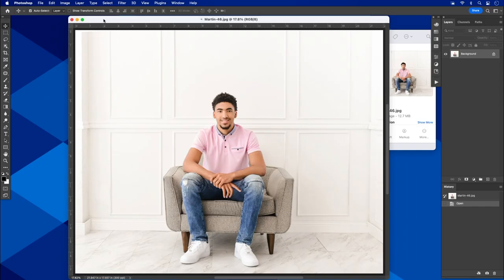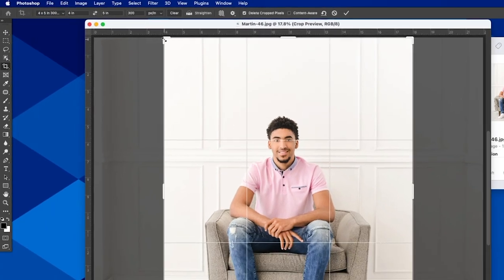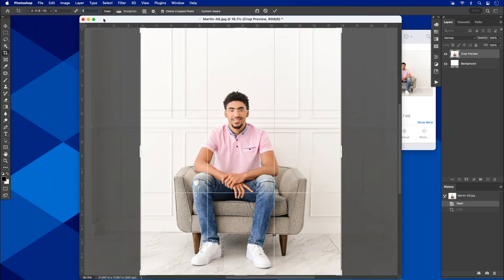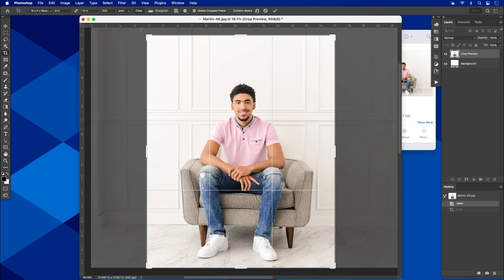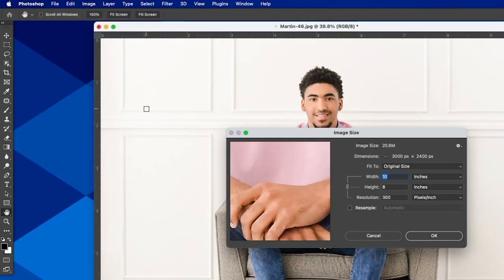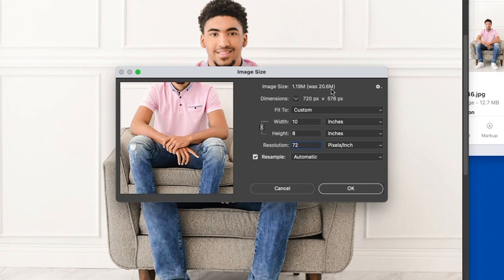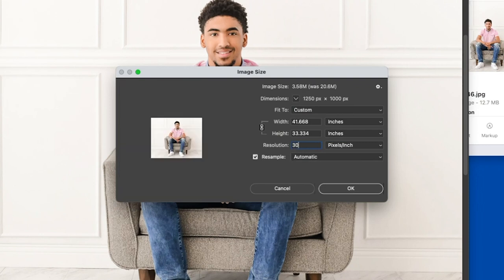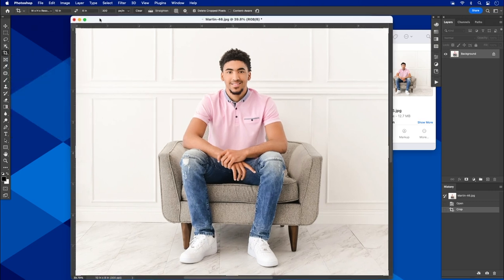Cropping | Photoshop Tutorials | WHCC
Jed shows you how to crop your artwork in Photoshop. Hear more about applying ratios, setting the correct resolution, and file saving! WHCC always recommends 300ppi resolution on all sized files for optimal printing!